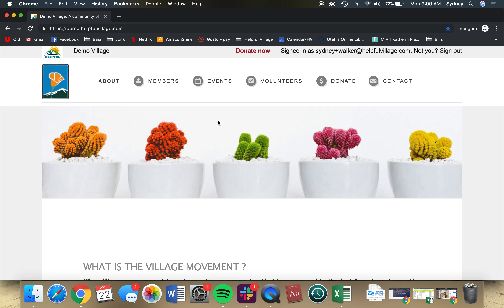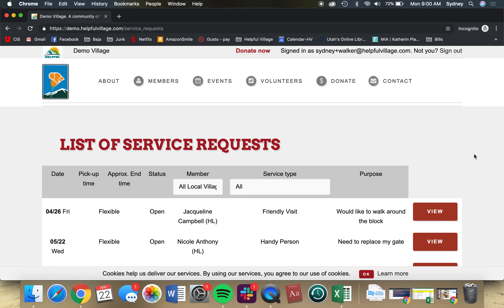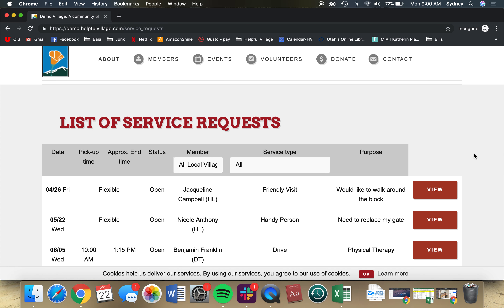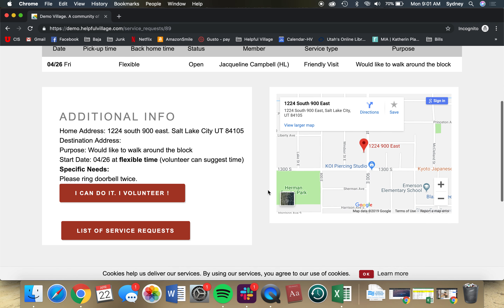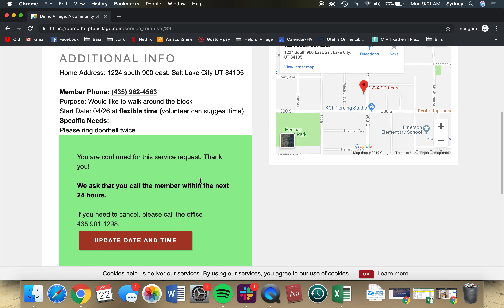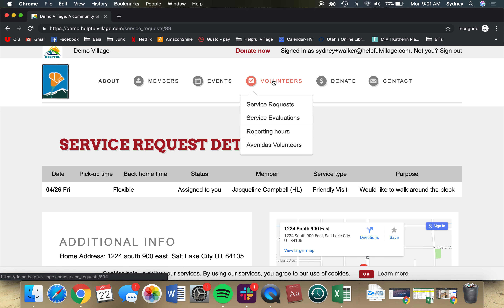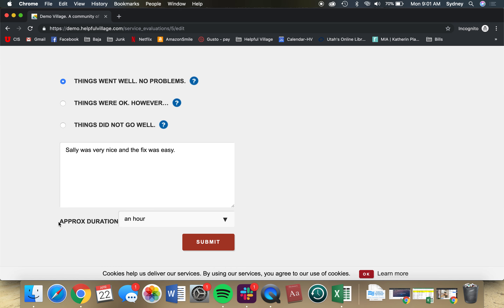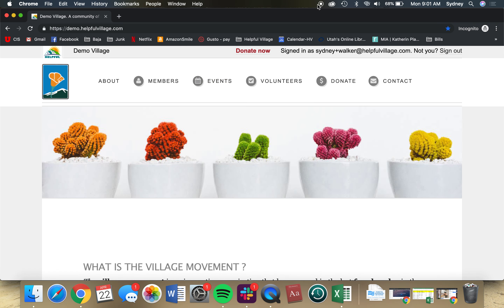Volunteers: Viewing and matching with an open service request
Volunteers can learn how to view and be matched with service requests on the Helpful Village platform.